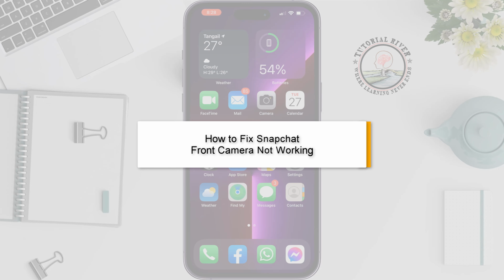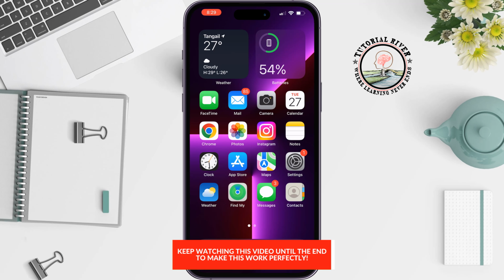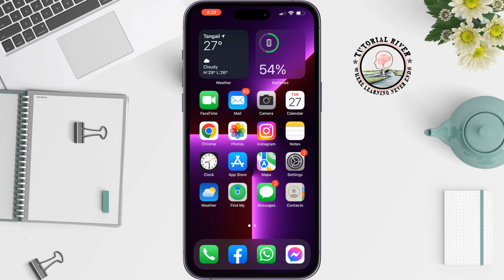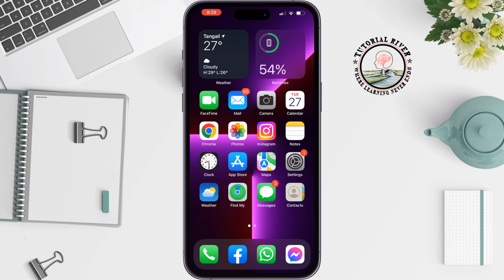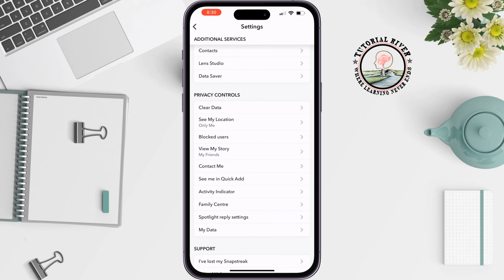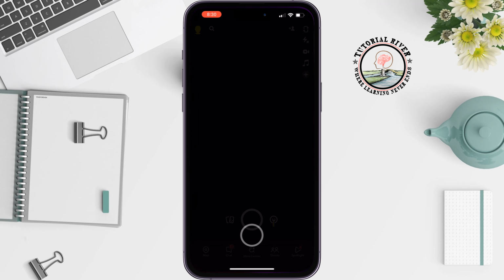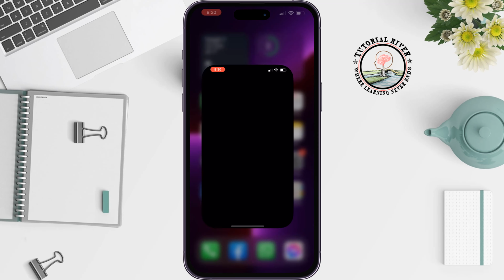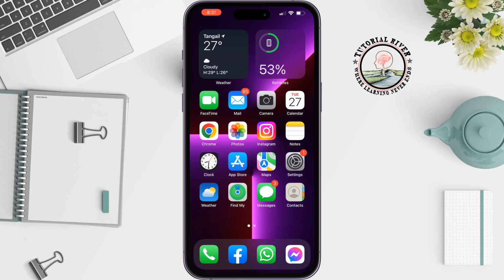3 Ways : How to Fix Snapchat Front Camera Not Working [ 100% Solved ]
When the Snapchat camera isn't working, you can try restarting the app, restarting your device, checking for app updates and more.

Video Parts:
0:00 Info & Intro
0:30 Solution No One
0:49 Open Snapchat
1:43 Method No Two
2:19 Method No Three
2:28 Ending & Outro